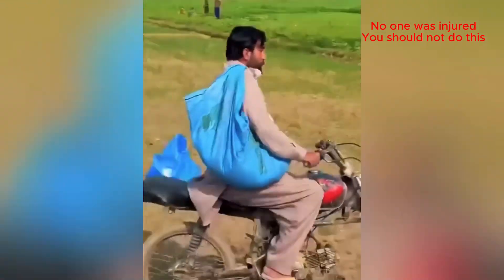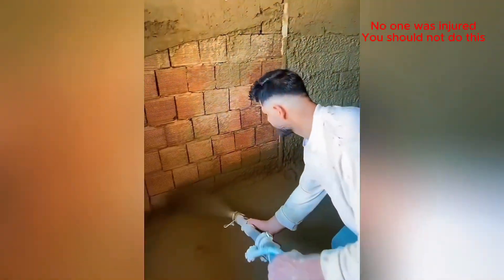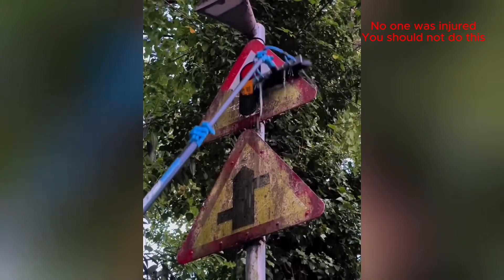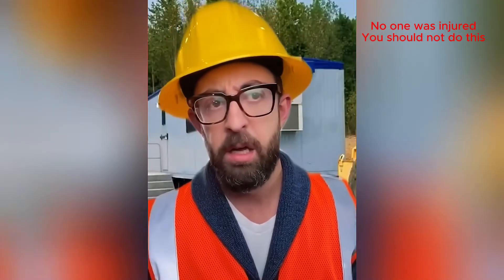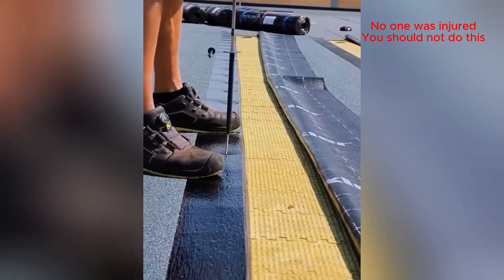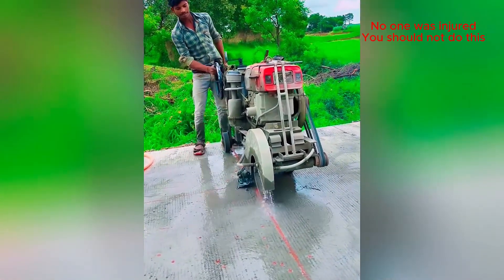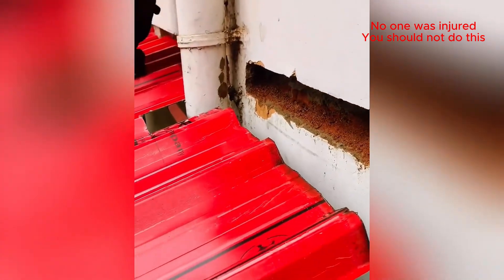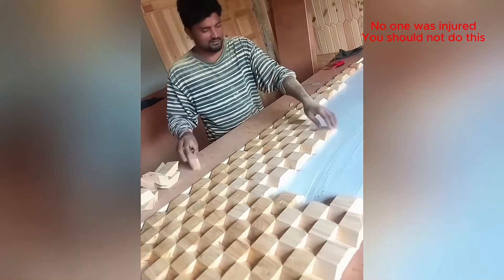Smart Workers - Expert-Recommended Tricks #47